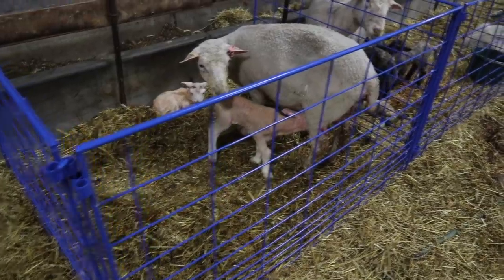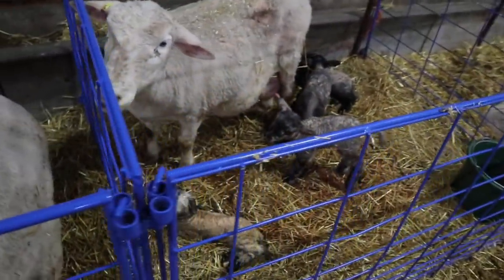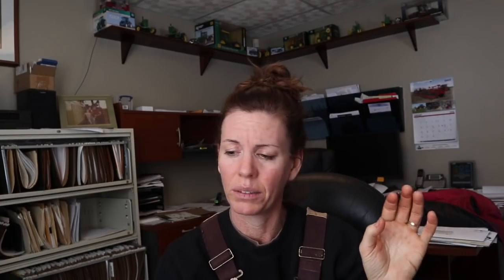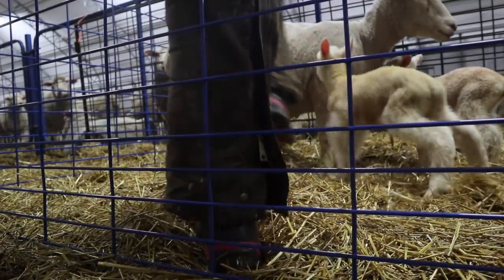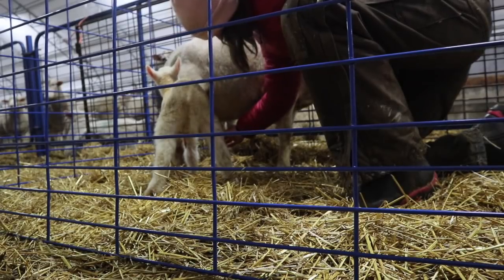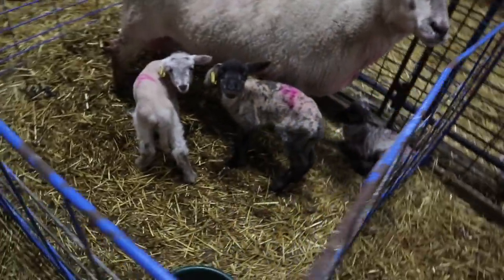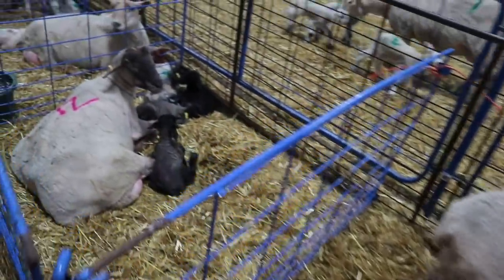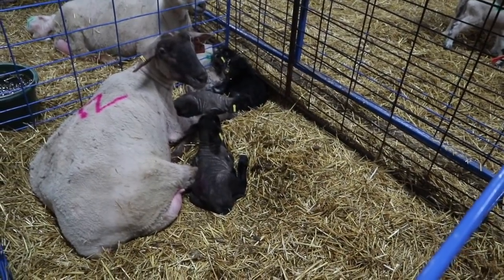My Lambing Set up & Protocol | Vlog 66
Lambing has begun!  Although most of this footage was taken Tuesday, I haven't had a chance to edit until today...